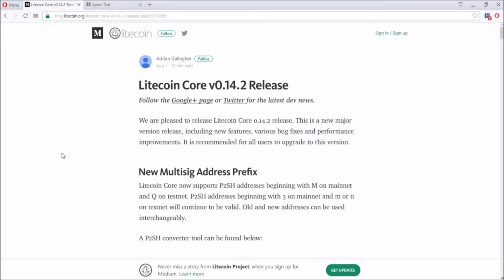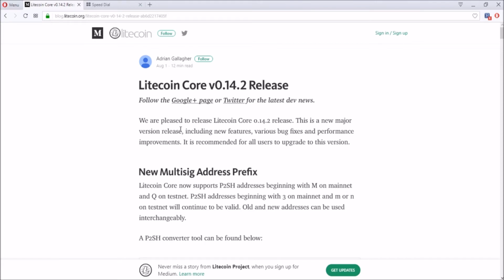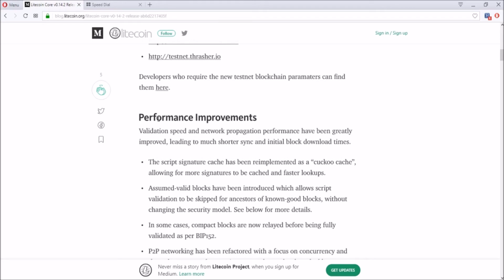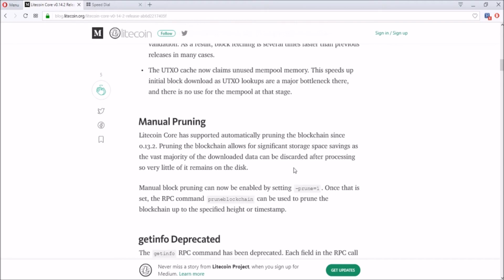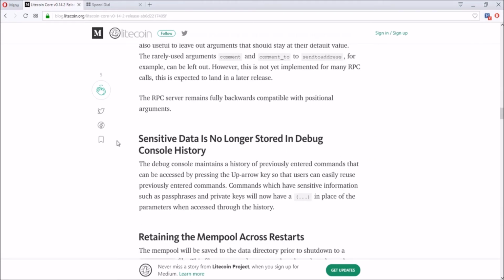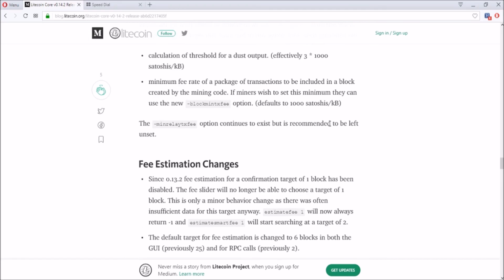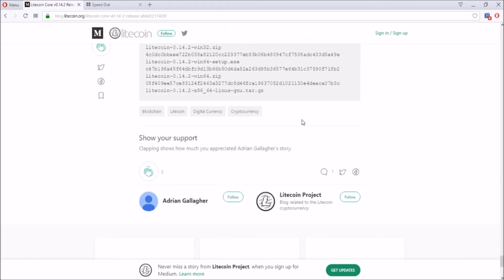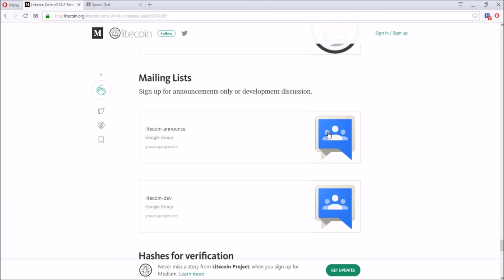Litecoin Development Update! Good or Bad? - Daily Deals: #14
Litecoin has went through development update and as a result, many features were added and many bugs were fixed. We see constant development and support for Litecoin and I see that as a good sign for the future.

*I am not a financial/crypto expert so please do your own research before making your decisions. I am not responsible for any actions that you take.*

Sign up at my Robinhood link to get a FREE Stock!

Bitcoin: 1JUKqvyCPr4bNe9VGZLXjQo1WdxVr1vtWf
Ethereum: 0x1AA9B4d3f3bbb507B9117C29549EfcBbBc085F63
Litecoin: LVGvWuhg7tZ4yXugC9wv6dKqN7VfFEJCpY

Follow me in these social medias!